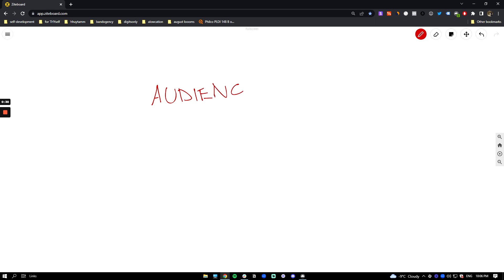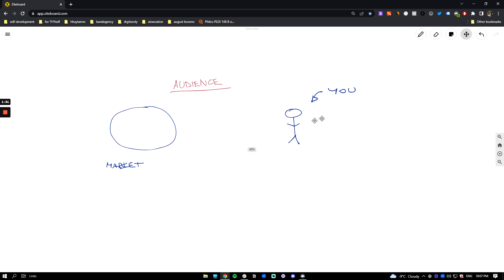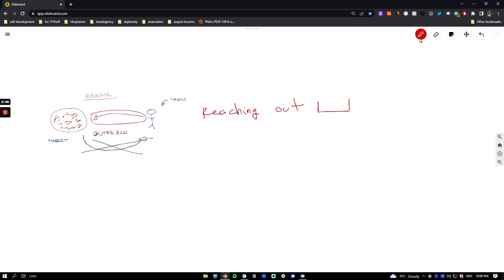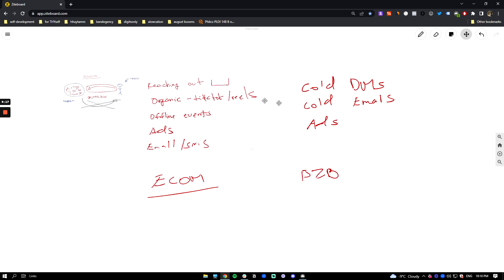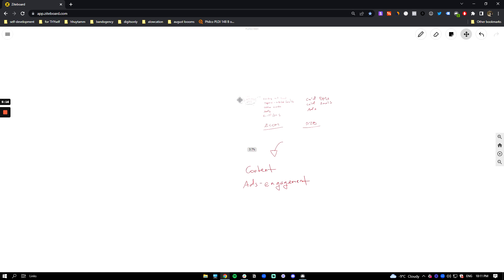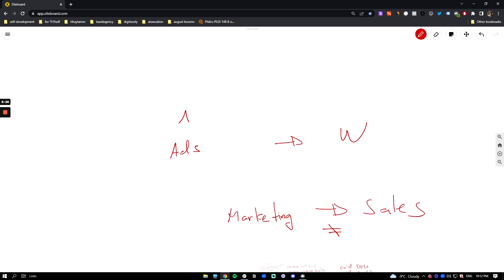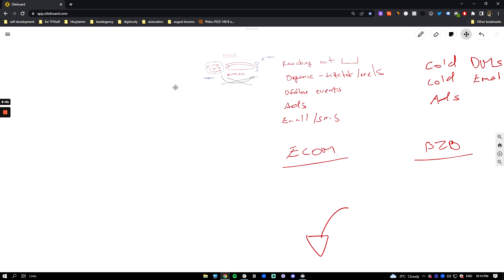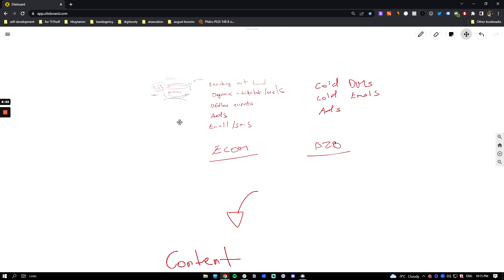The STRATEGY To Building a Community For Your Brand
lemme guess...you want some proof, right?

yo...do u sell drip?

if you are an online business owner & ecom brand owner looking to achieve at least 5x consistent ROAS in 90 days without PAYING a dime, while SCALING consistently...

yes i know you might be achieving 10x, 50x here and there - but i am talking about consistent 5x+ in just 90 days so if you're below that consistency...

there's something wrong, isn't it?

if you are not a good fit, no worries - you won't lose anything, i'll show you some insights that you can take and implement with your team right after the call

zero downside - infinite upside